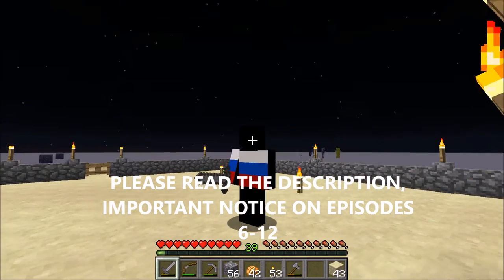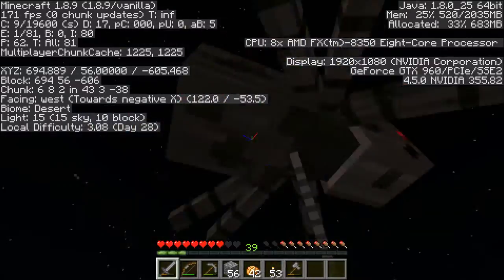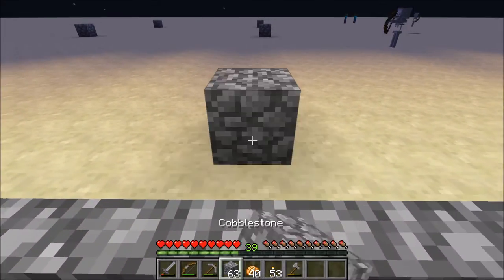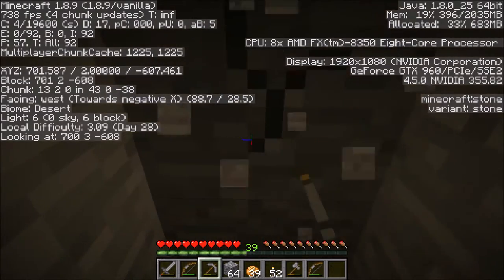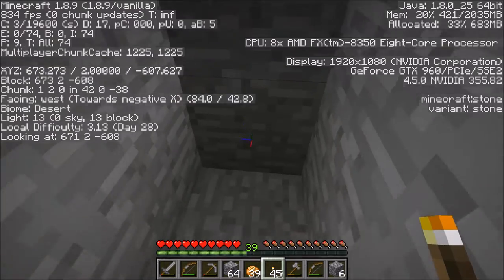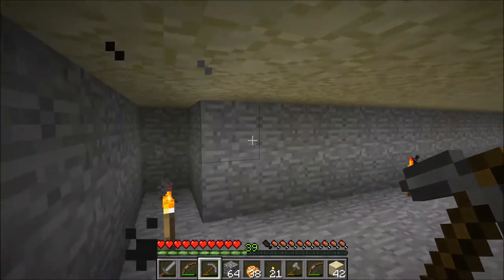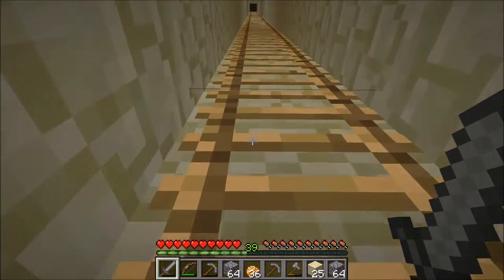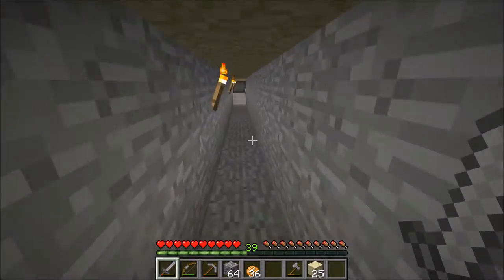Minecraft-Redstone Ready Superflat Survival(12)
This is episode 12 of my series, Redstone Ready Superflat Survival

I have no idea what I do in this episode! because I made it like a few months ago and haven't even bothered to upload it yet :) --- read below:

NOTE: THIS EPISODE WAS FILMED SEVERAL MONTHS AGO, AROUND HALF A YEAR AGO, SO THIS IS WHY IAM STILL USING LOW QUALITY MIC AND NOT MY NEW SNOWBALL MIC, THE REASON ITS POSTED SO LATE IS BECAUSE I HAD FORGOT I FILMED THE EPISODE AND SIMPLY STOPPED UPLOADING EPISODES BECAUSE IT IS A HASSLE AND TAKES AROUND 10 HOURS PER EPISODE TO DOWNLOAD.

expect more episodes soon! like I said, I had filmed several episodes half a year ago, but still haven't uploaded them, I recently found of their existence and decided to upload the episodes, because the more the videos, the better!